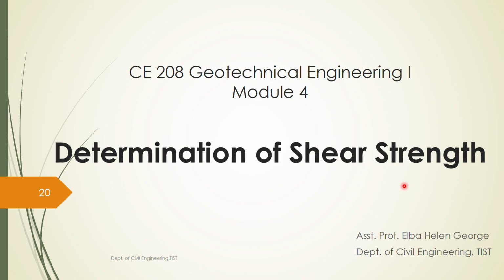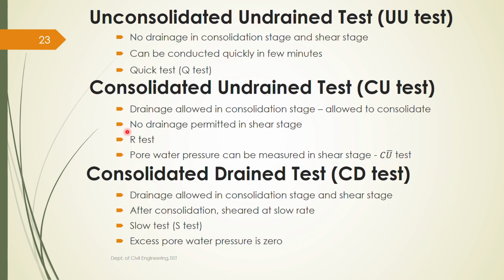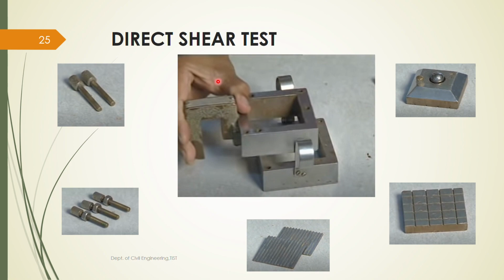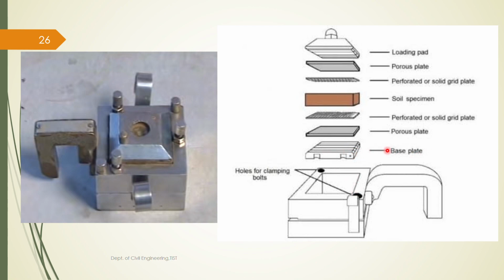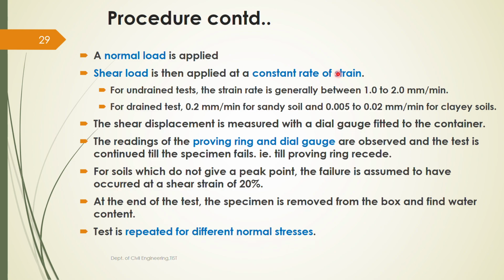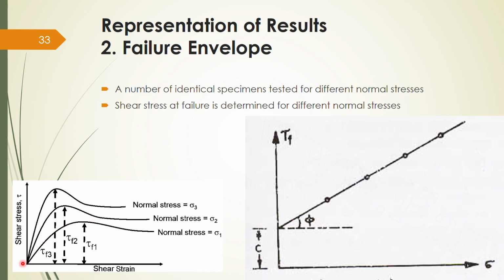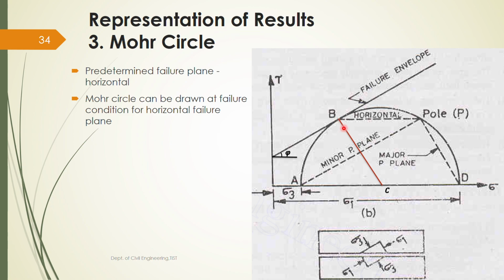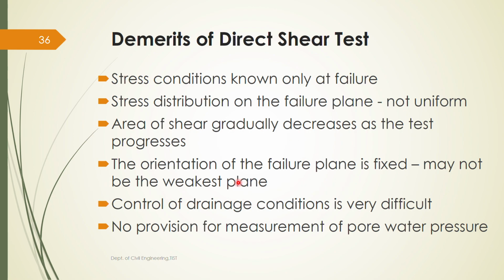CE 208 Geotechnical Engineering I - Module 4 Determination of Shear Strength Part 1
Direct Shear Test